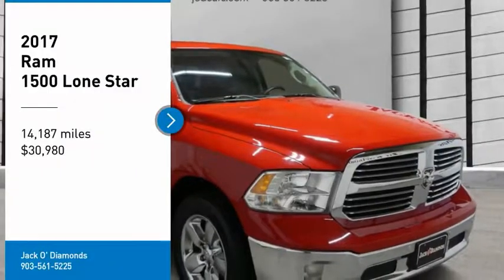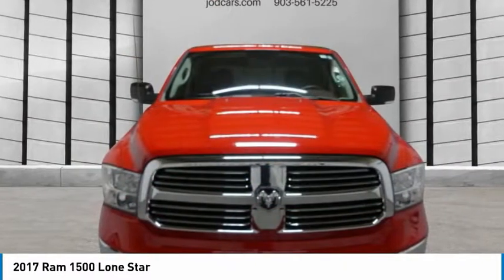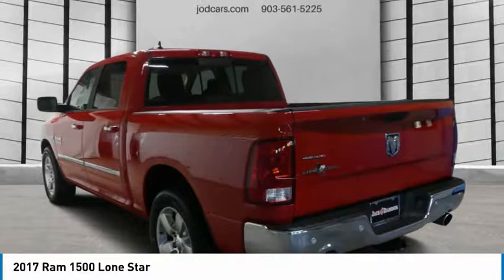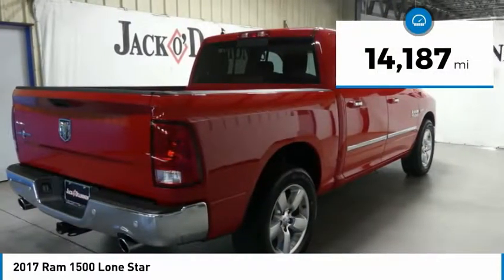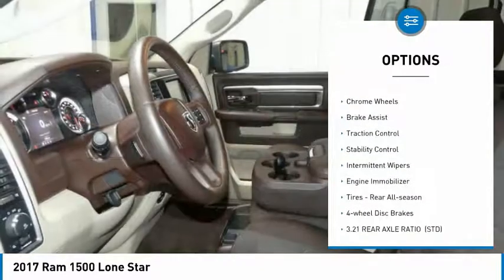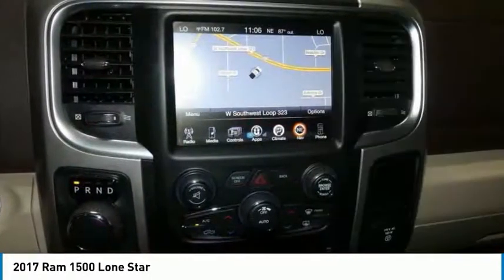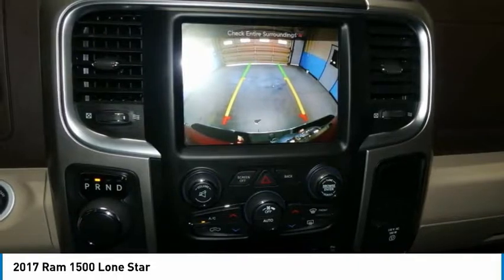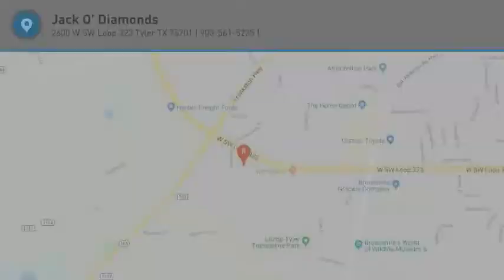2017 Ram 1500 MW139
2017 RAM 1500 Tyler, TX
Stock# MW139

You'll love this 2017 Ram 1500. This is a car you'll want to take home. With 14187 miles, it features Automatic transmission and an exterior color of Flame Red Clearcoat. Call us and be the first to open the car door today!